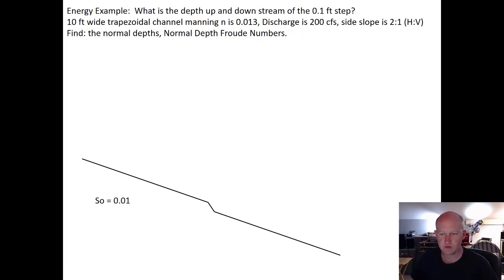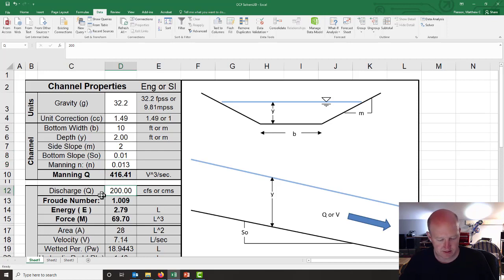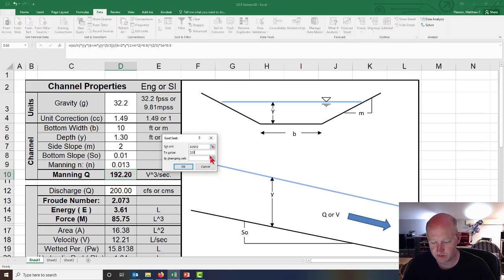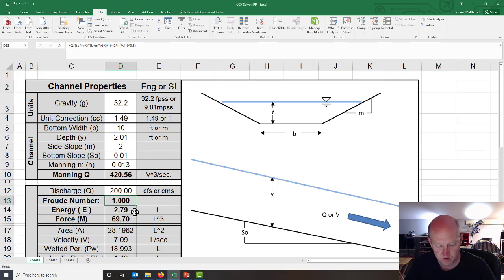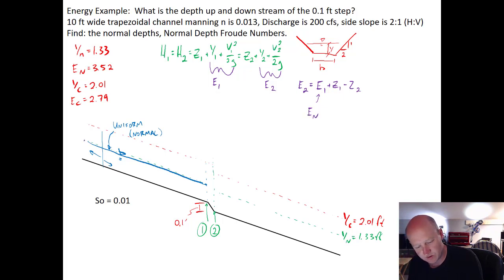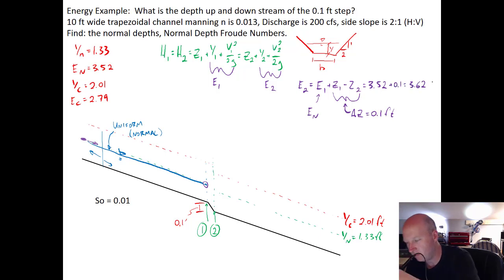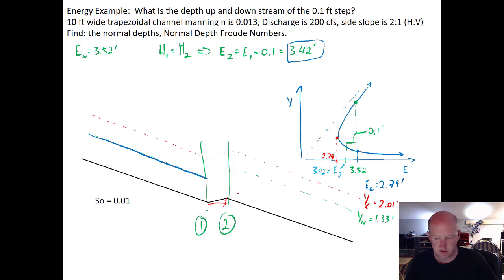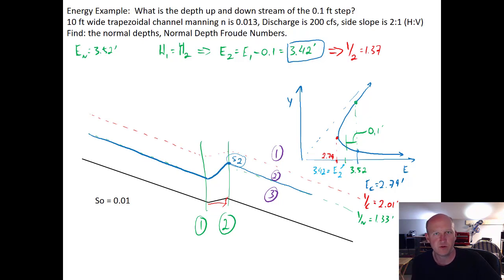Open Channel Flow Specific Energy Examples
These are two simple energy examples in open channel flow using the previously developed spreadsheet.